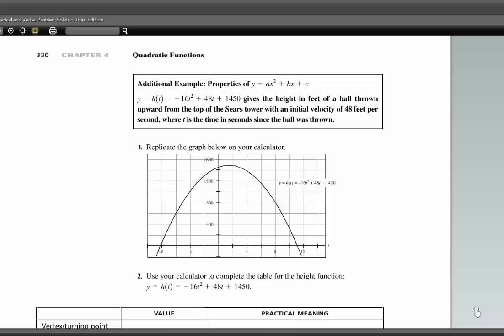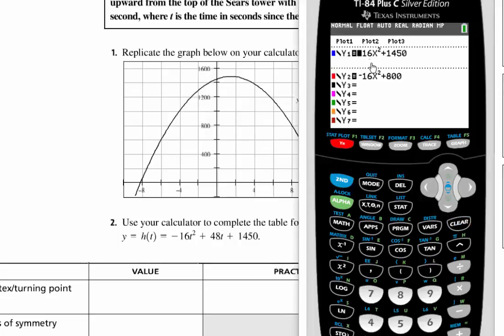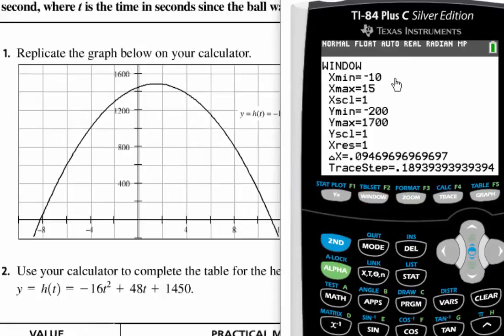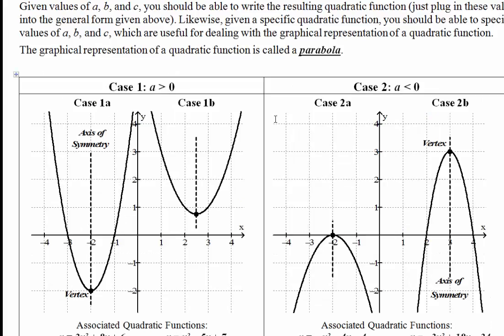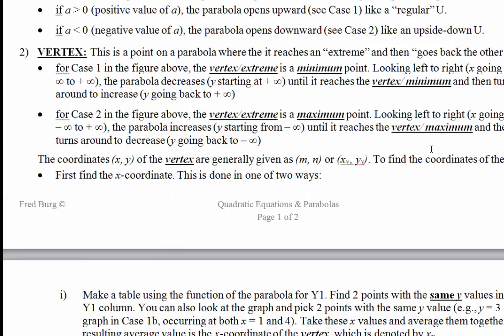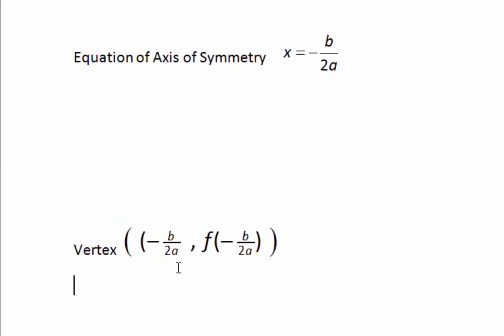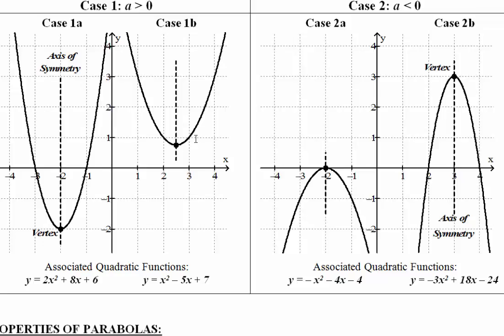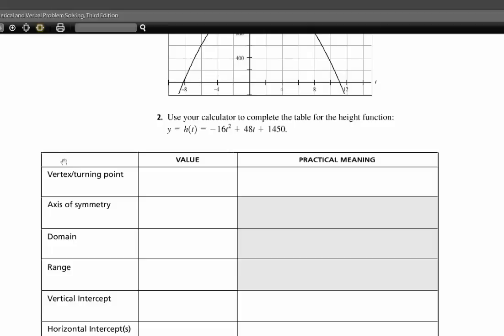Activity 4.2 Part 1